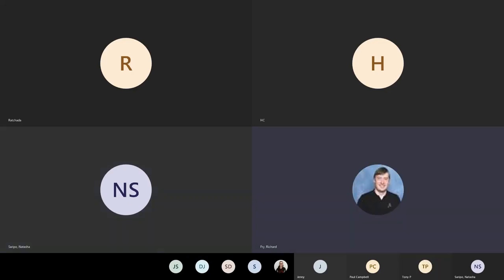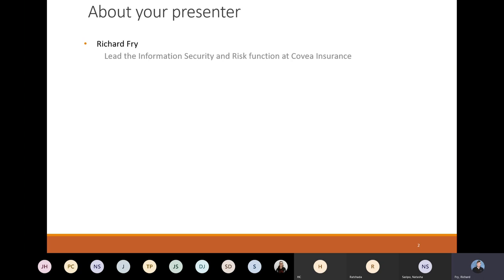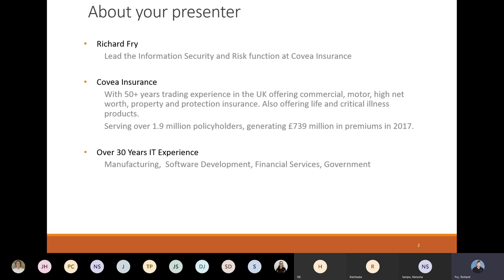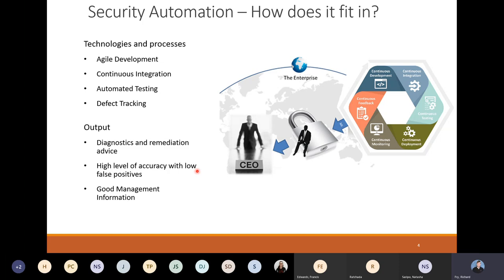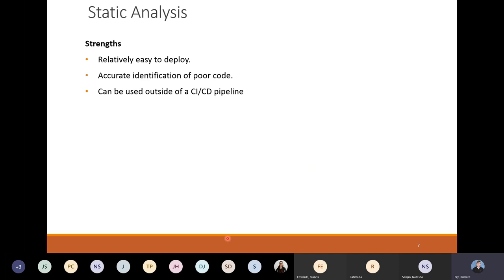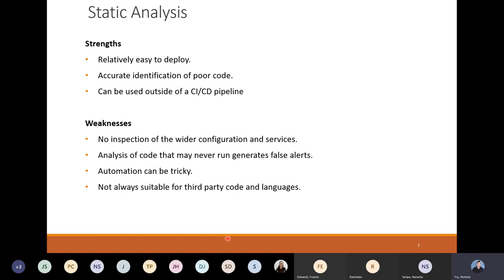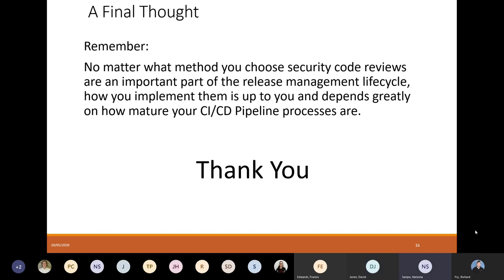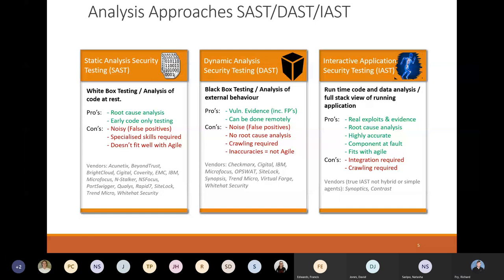Covéa Talk Digital: Vulnerable Code and How to find it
Automated Security Reviews in a CI Environment.